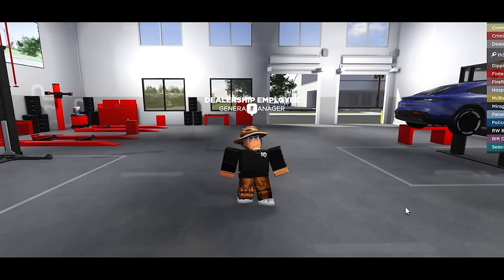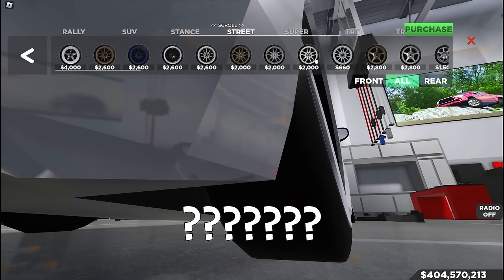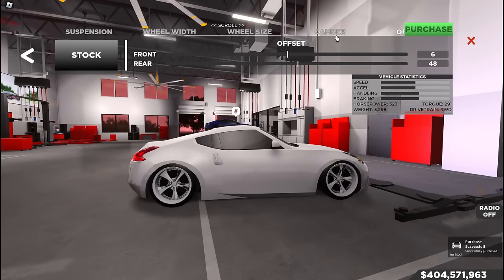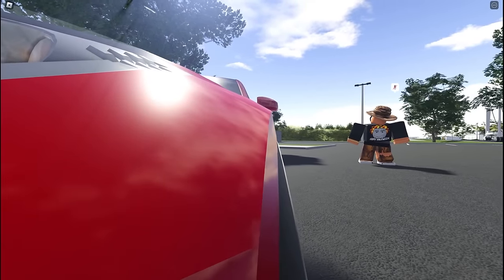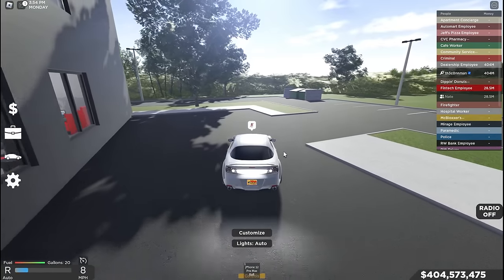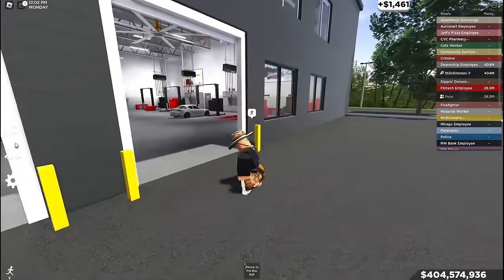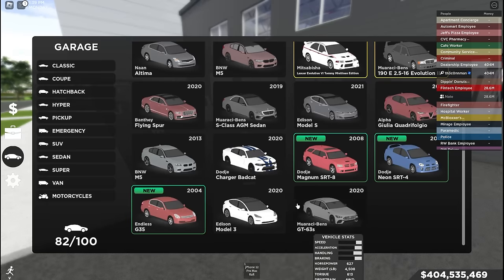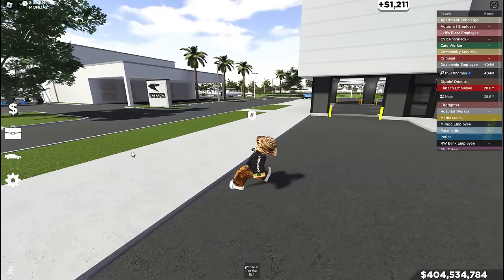HOW TO GET PERFECT FITMENT IN SOUTHWEST FLORIDA!!!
Support me and enter my Star code " CONN " when you buy anything on the ROBLOX website!!! (ROBUX, Premium, gift cards, etc)

💯 - I hope after this video I'll start to see you guys with absolutely money fitment